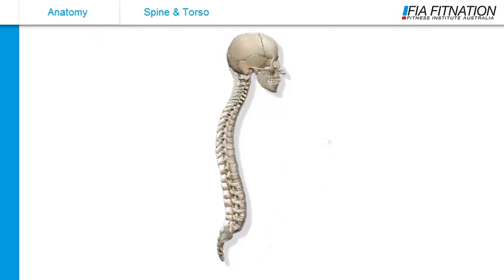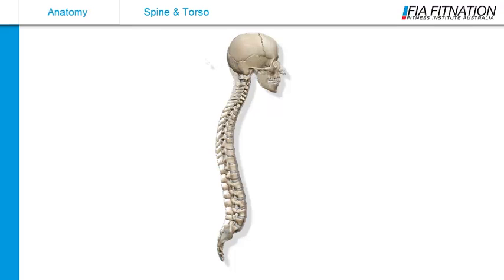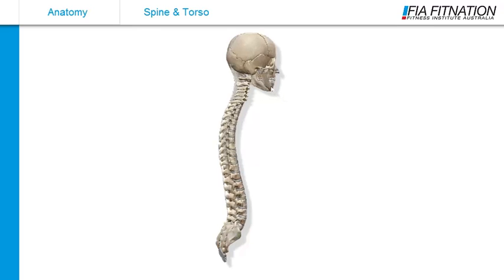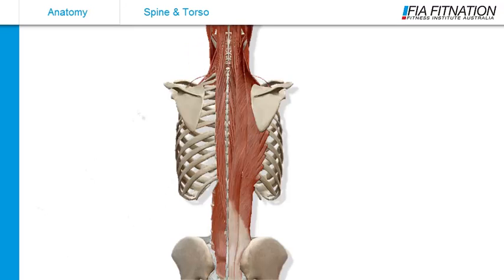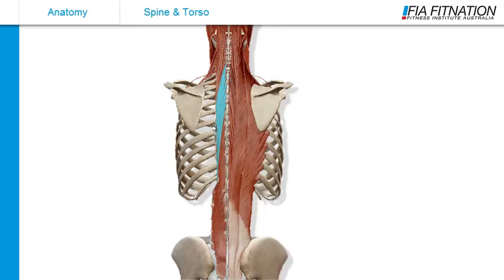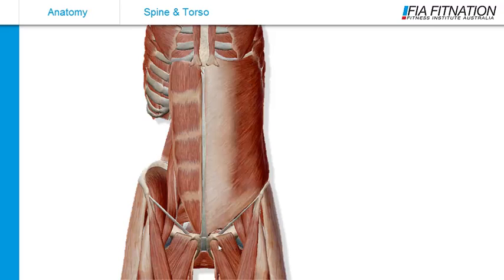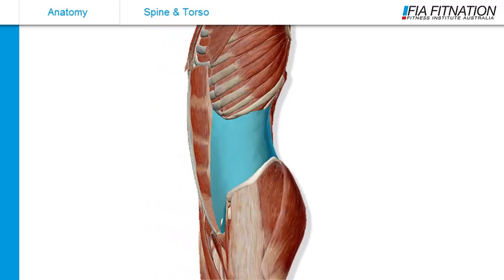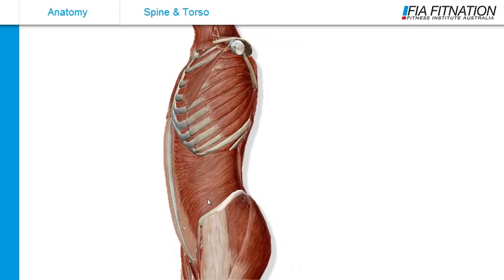Anatomy of the Spine and Torso